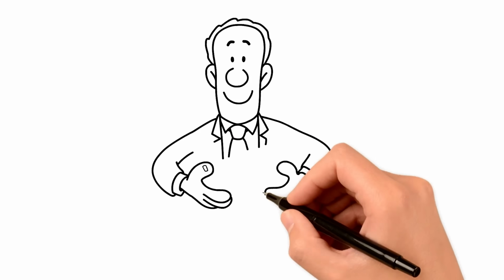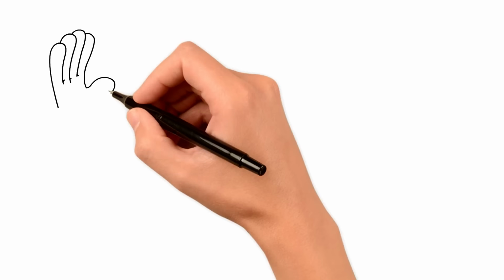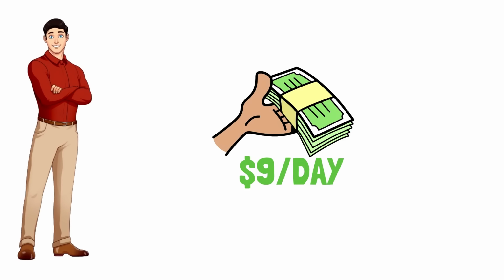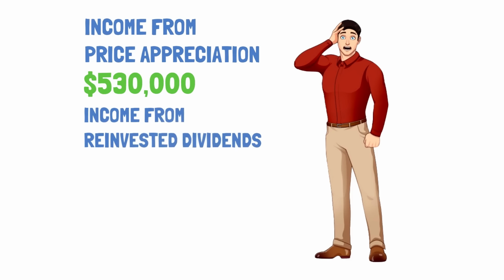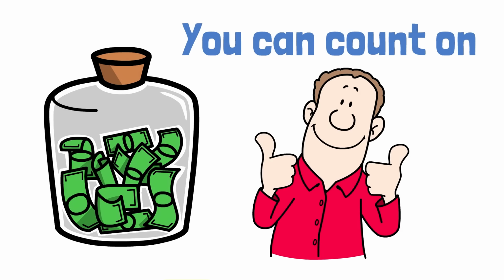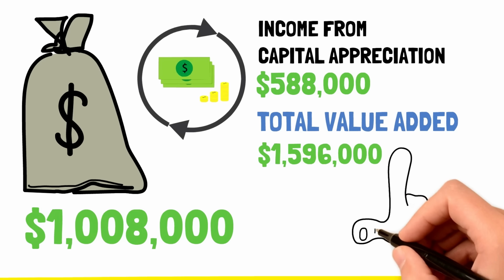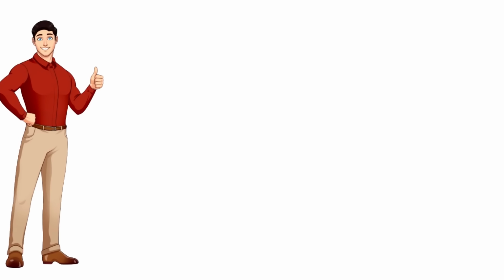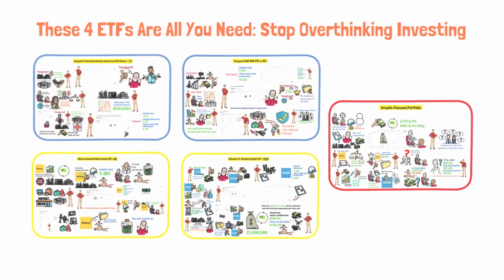These 4 ETFs Are All You Need: Stop Overthinking Investing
What if you could build a portfolio that pays you over $2,800 a month in passive income — or grows into nearly a million dollars — all while investing less than the price of lunch each day?
Sounds impossible? It’s not.
Most people make investing way harder than it needs to be. They chase hot stocks, follow random tips online, or try to time the market — and almost always end up stressed, second-guessing, and underperforming.
But what if building wealth didn’t have to be that complicated?
What if just four ETFs — yep, four — could give you everything you actually need for long-term growth, passive income, and peace of mind? I call it the Wealth Quadrant System — and once you understand how it works, you’ll see why it’s such a game-changer.
Just four ETFs can give you full market exposure, protect your portfolio from downturns, drive massive long-term growth, and one of the ETF even generate over $200,000 a year in passive income.